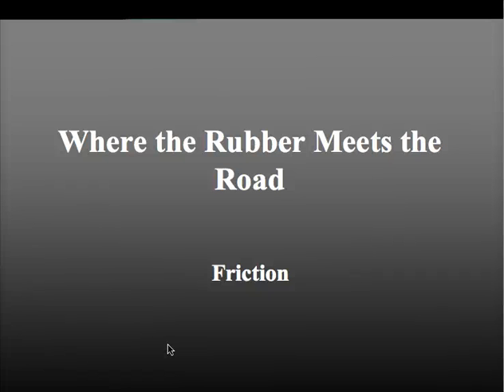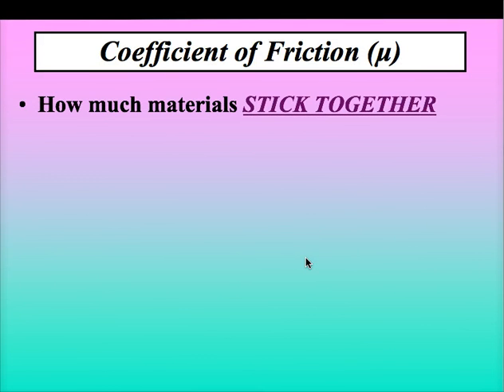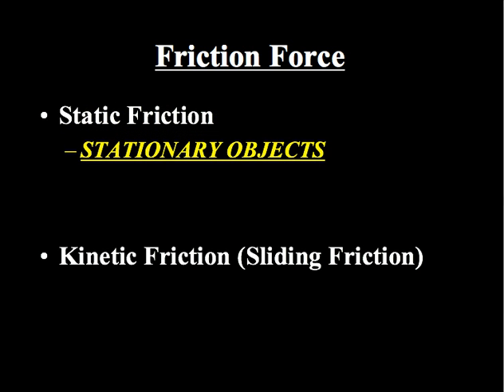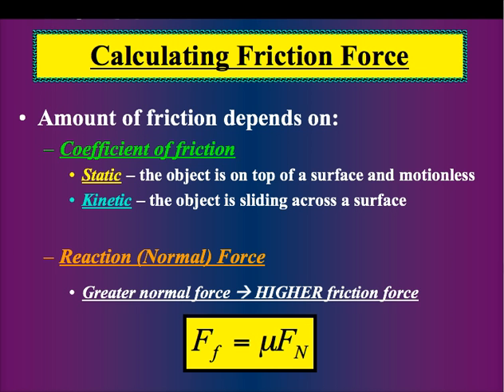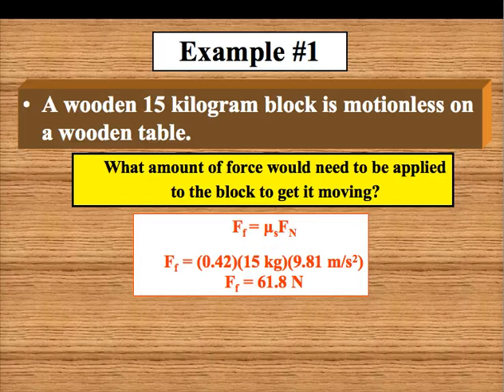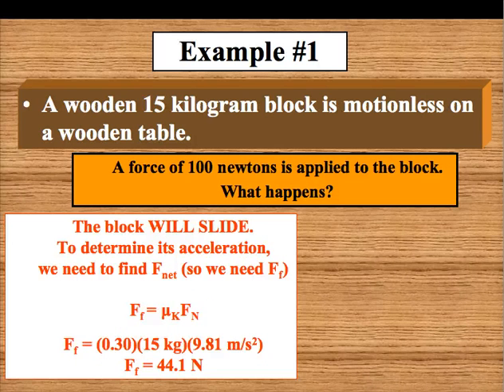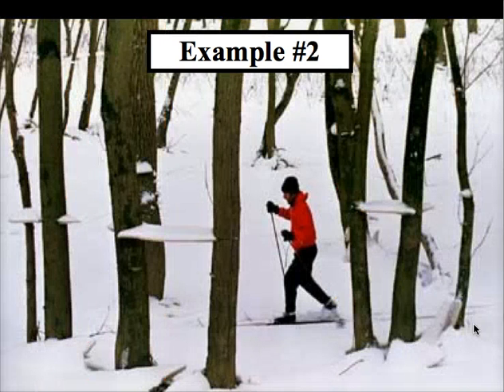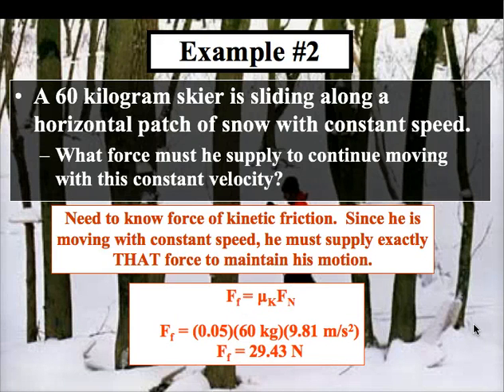Screencast by japtowitz11746 from Screenr.com